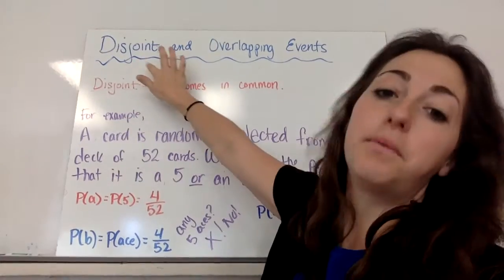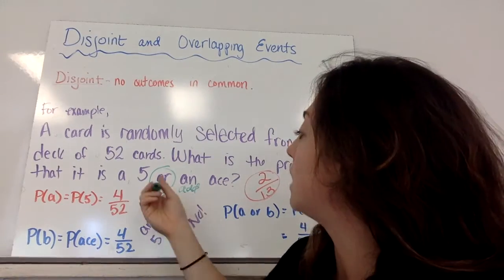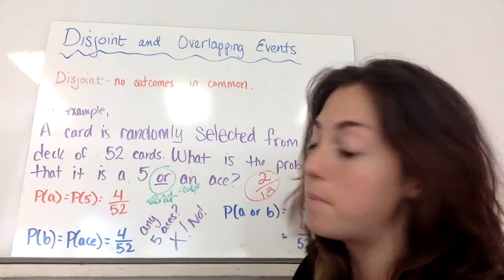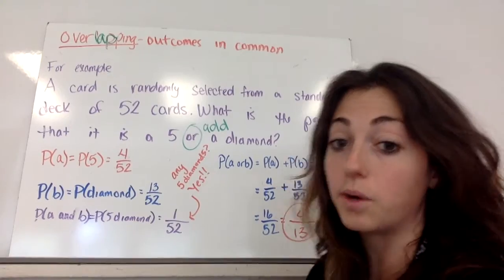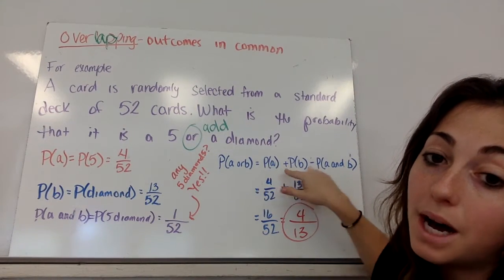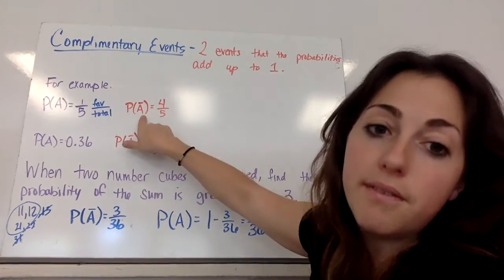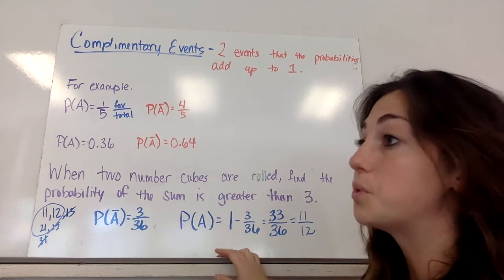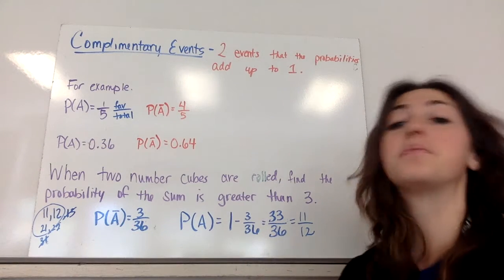Algebra 11.4 disjoint and overlapping events